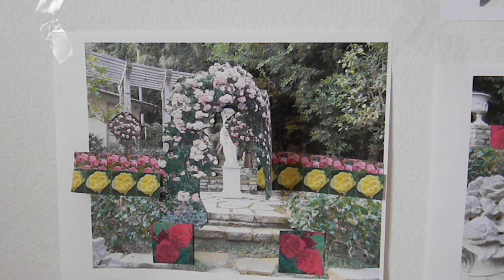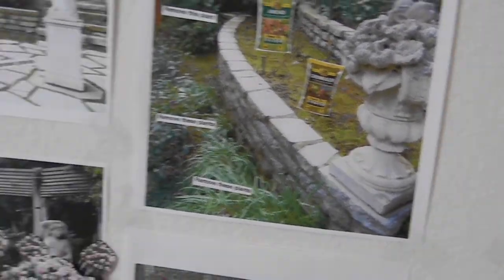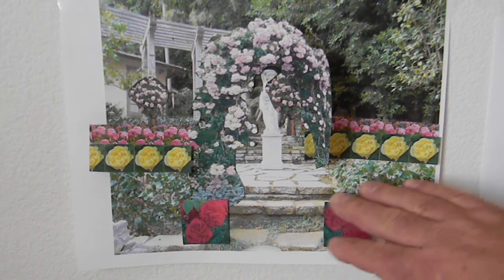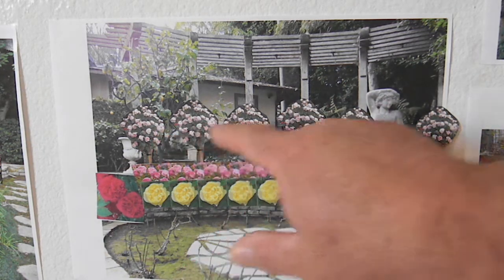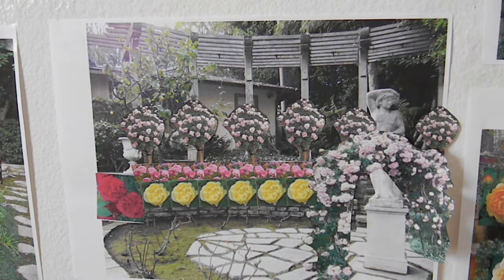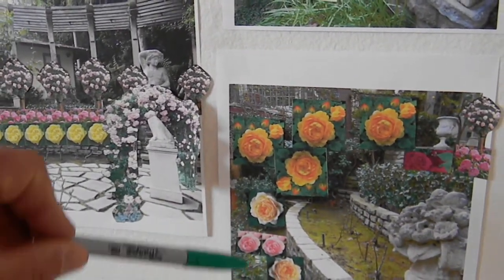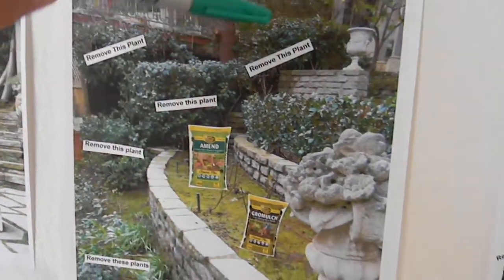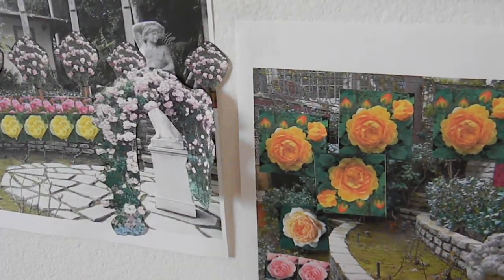Rose Garden Renovation Mock Up Design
Rose garden renovation mock up design. While clearly this video is for a particular customer and I was going to mark it private, there is a lot of useful information or concepts here for gardeners and designers. In addition to making a video of the garden area to be renovated I took a lot of photos and together with an assistant (my lovely and very talented wife) we quickly created a wall of photos from the garden that got the important features. Instead of spending a huge amount of time on a computer graphics programs we were able to get a color scheme, plant layout and approximate plant count. By copy and re-sizing the blooms of the roses we thought would be great choices and pasting those cut outs to the garden photos we could have a really good visual tool for what the project would look like.
If the client likes the color scheme and plant layout it makes it very simple for "minimal English speaking workers" i.e. gardeners to understand what to do for their work. Try it at home with large photo of your planter bed and play around with a series of photos filling the trees and plants you would like to see before turning to paid designer or complex photo program.